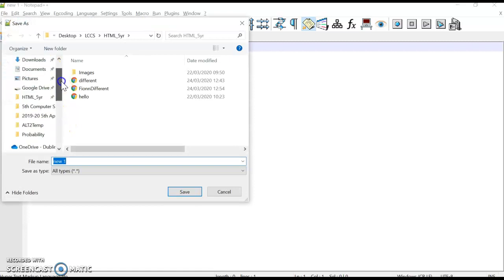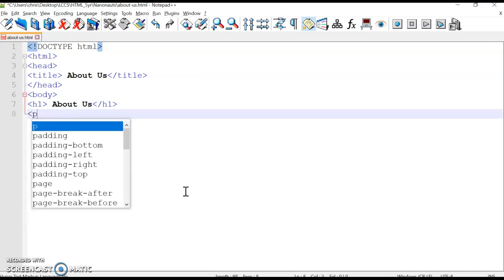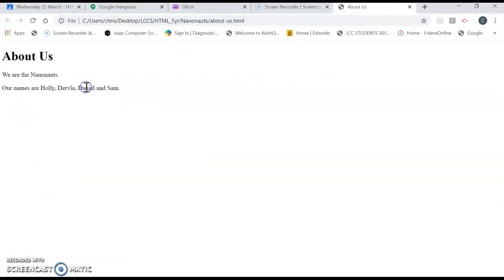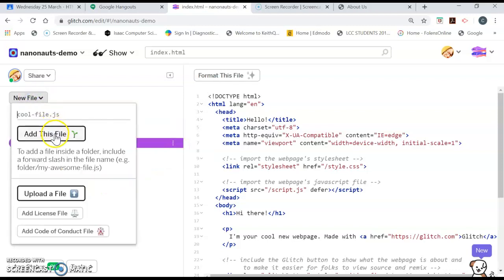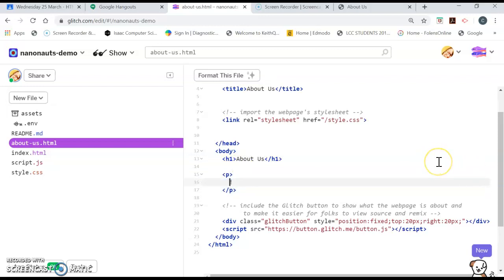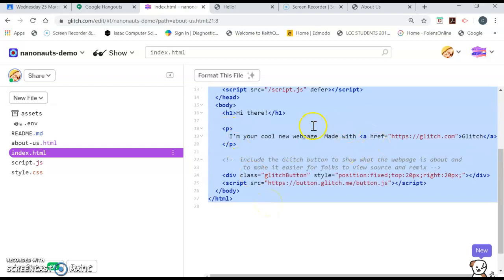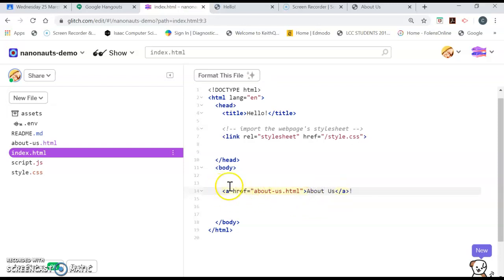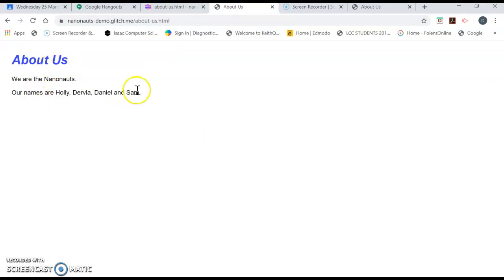Nanonauts 01 - About Us